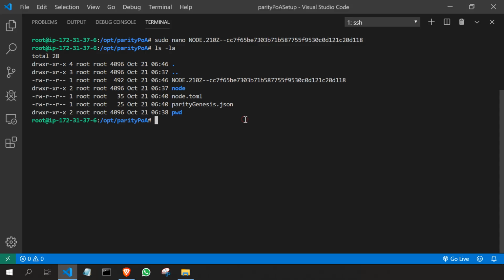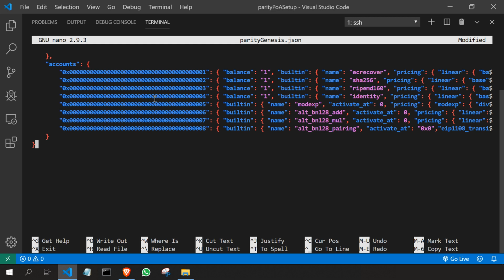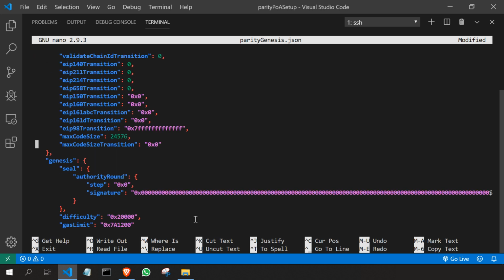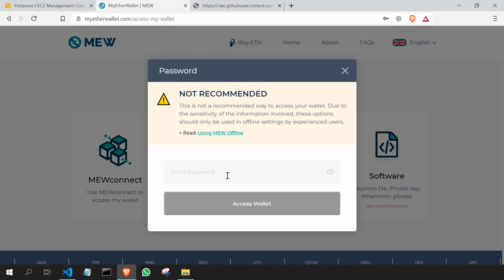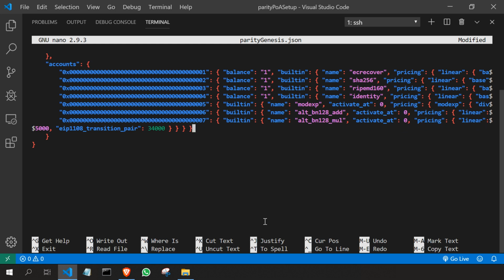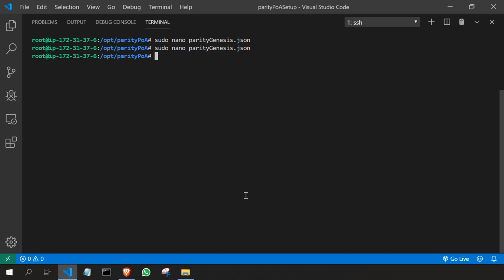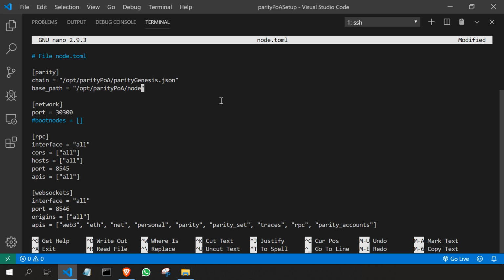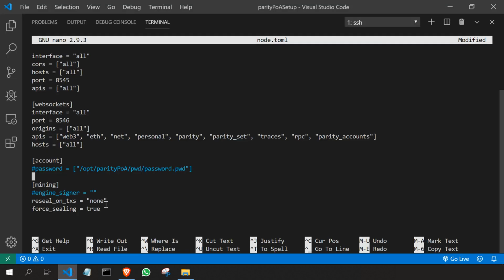Part 6 - Setting up Genesis & Node Files (Blockholic) - 4K Video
Welcome to Blockholic!

I have made this video series to give you a detailed overview of how you can create Parity Private PoA Ethereum Blockchain Network.

This is a 14 part series video series, I have added the links for your quick reference.

I have also made a few tutorials on Udemy, Please have a look if you are interested.

1. Build your Private Parity PoA Ethereum Blockchain Network (Use this link for the discounted price
2. Build your Private Geth PoA Ethereum Blockchain Network (Use this link for the discounted price